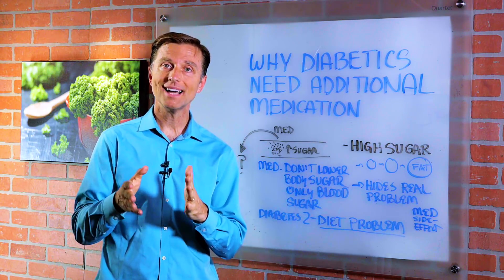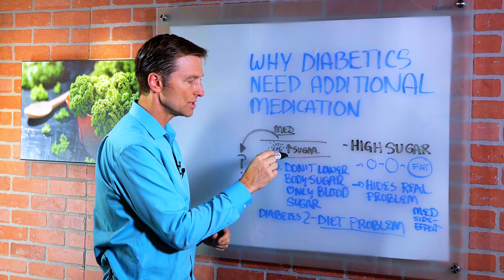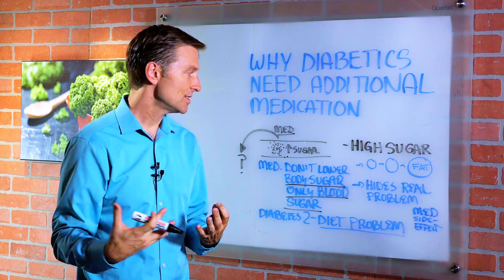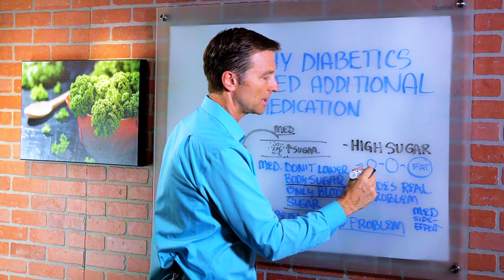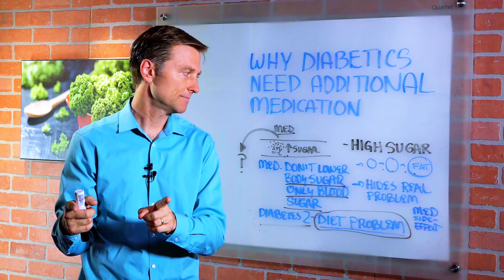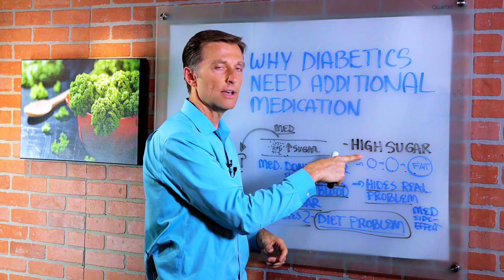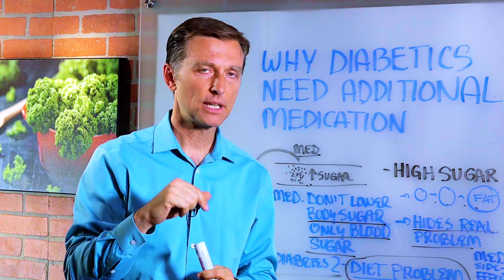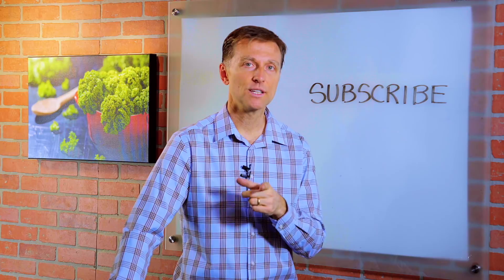Why Diabetics Continue to Need More Medications? – Dr. Berg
I explain why taking diabetes medication causes you to need even more drugs.

Timestamps:
0:00 Why diabetes medication causes you to need more drugs; plus, how to get off the med train
0:29 Diabetes medication only lowers sugar in your blood, not the rest of your body
1:15 Type 2 diabetes is a diet problem, which is why taking drugs doesn’t fix it

What is diabetes? It’s a disease of high blood sugar, caused by eating a lot of carbohydrates. The purpose of diabetes medication is to lower blood sugar. But — this is key — it lowers only sugar in your blood, not in the rest of your body. The medication crams the sugar into other parts of your body. Usually, the sugar is converted into fat.

Your fat cells get bigger, and they spread to your liver, around your other organs, into the pancreas and your brain. Type 2 diabetes is a diet problem, which is why medication will never fix it. The medication hides the real problem and allows it to continue. Eventually, you’ll need more powerful medications for the health problems that chronic high sugar causes.

Then, you experience side effects, leading you to need more drugs for different conditions, and the chain reaction goes on and on! If this is your first time hearing this concept, and you’re a diabetic, I urge you to go on the ketogenic diet and boost your chances of getting off diabetes medication.

Taking diabetes medication can lead you to need more and more drugs, but there’s a way to get off the drug train!